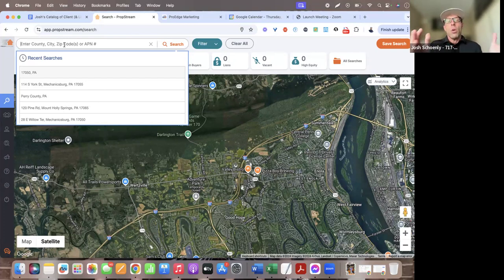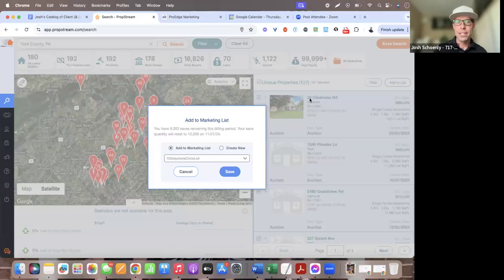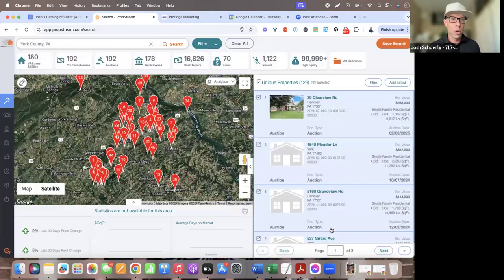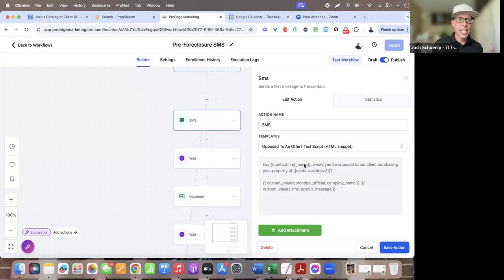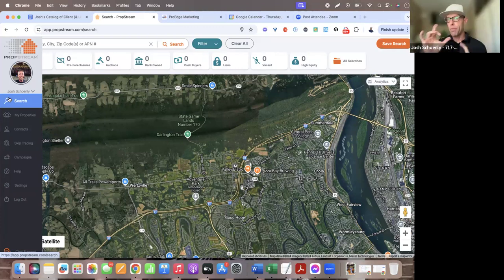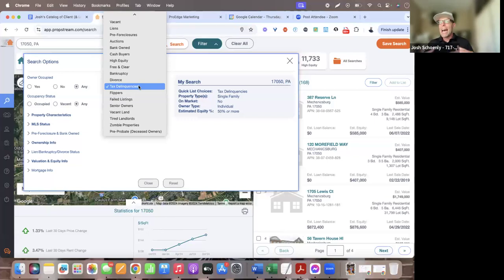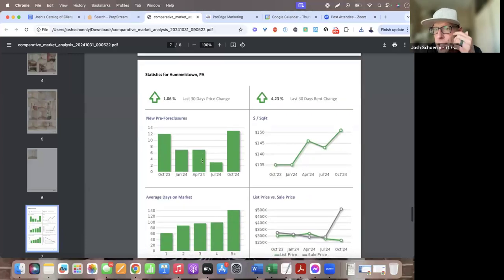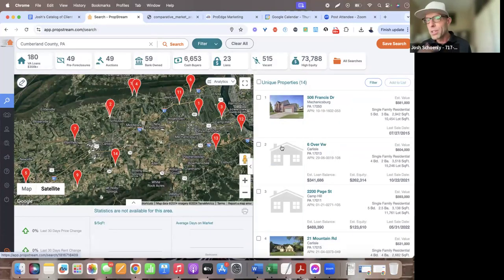MIND-BLOWING Results When I Switched from Traditional to Prop Stream!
Using PropStream to build targeted client lists has proven invaluable for real estate professionals. Josh shared his experience with PropStream, emphasizing how it helps identify potential clients and filter specific niches. He discussed the need for a careful approach to pre-foreclosures and highlighted the challenges of ensuring data accuracy. Regular list scrubbing is crucial, as is understanding the importance of utilizing multiple media platforms for client outreach.